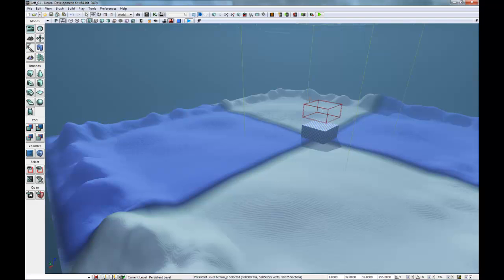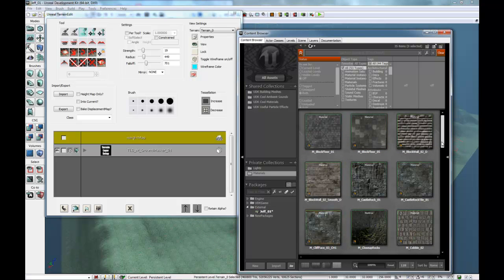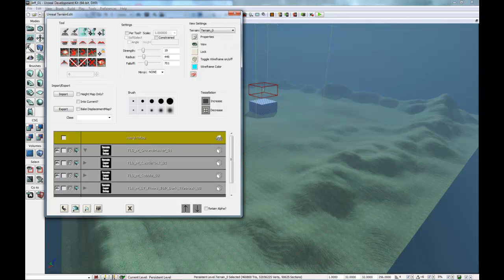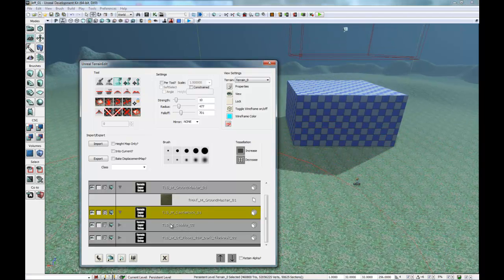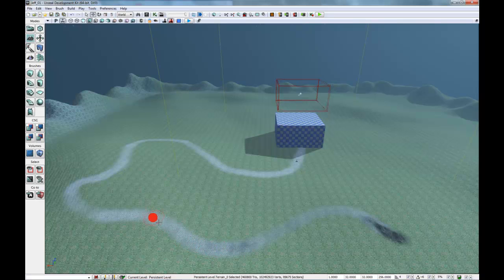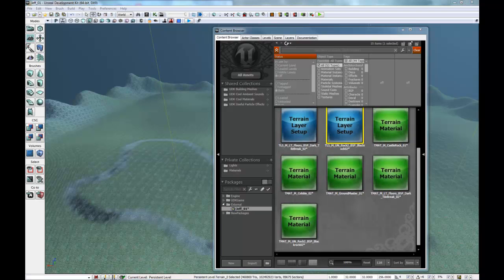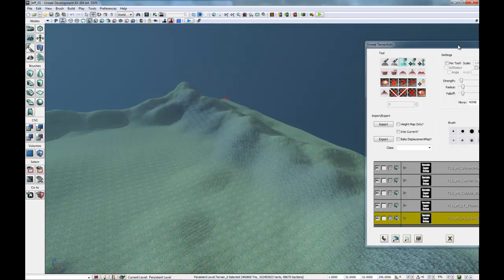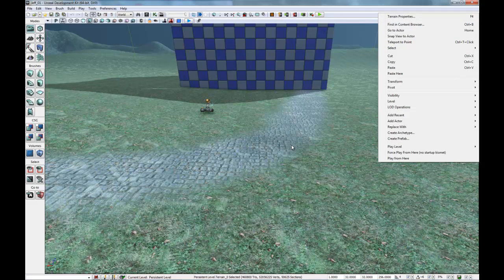UDK Terrain 02